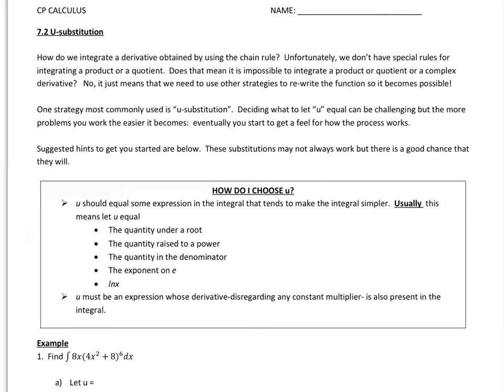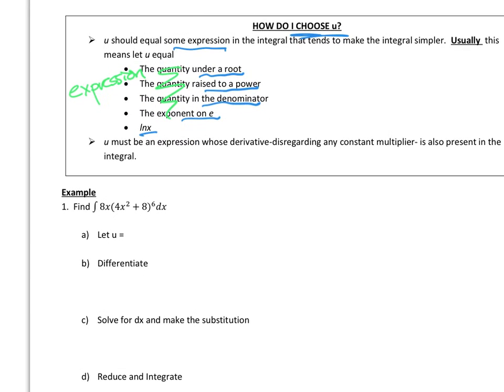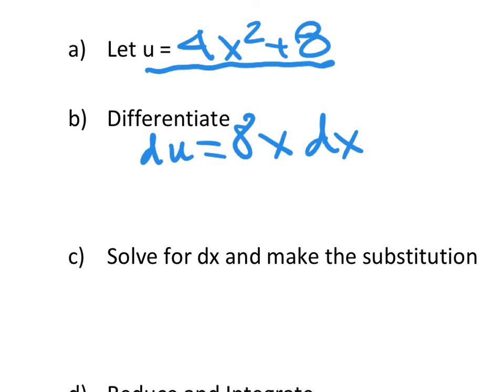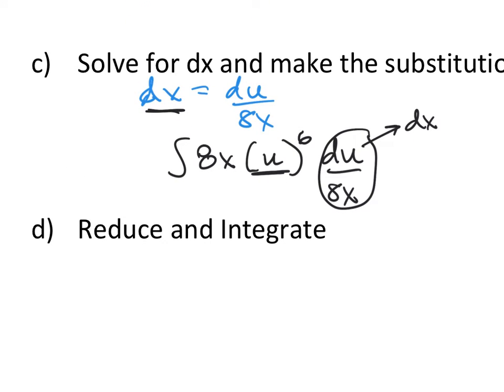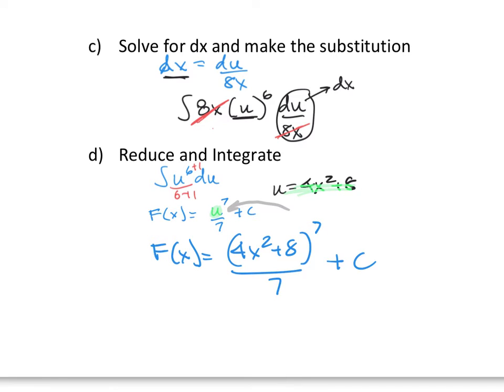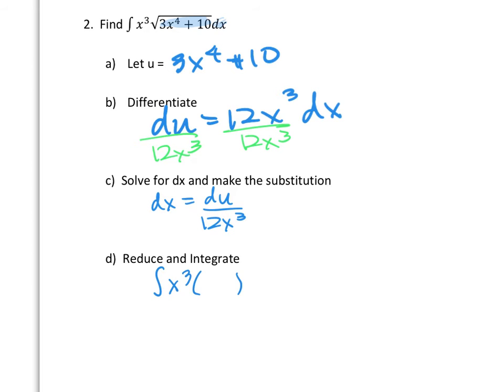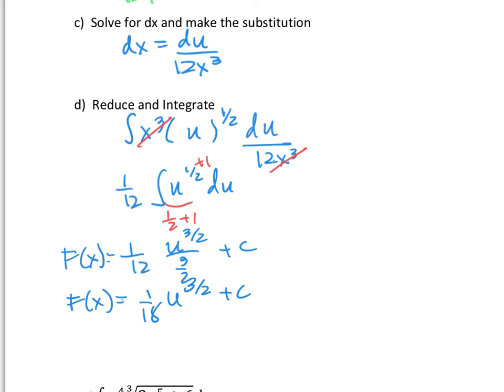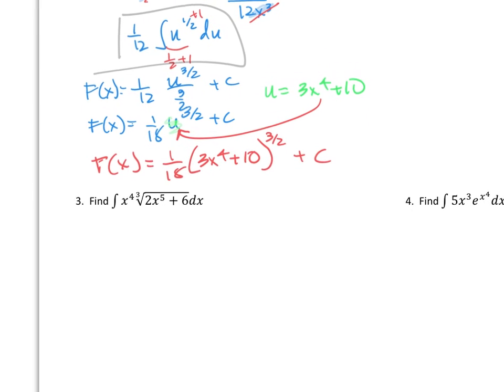Ch 7 notes u-substitution ex 1&2